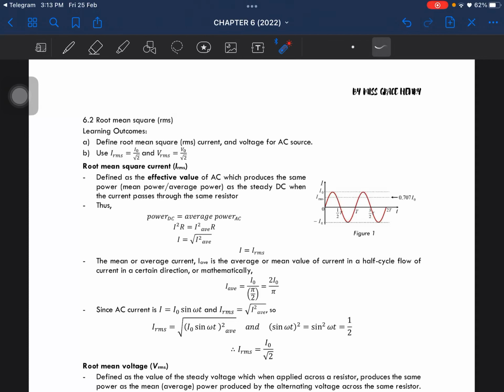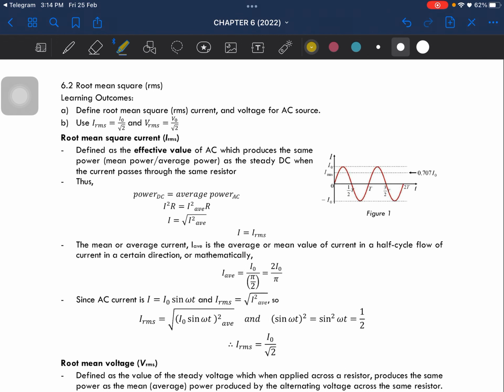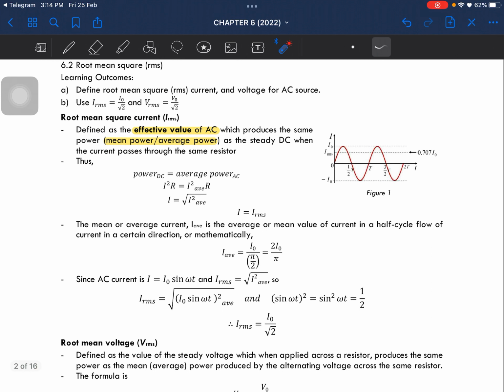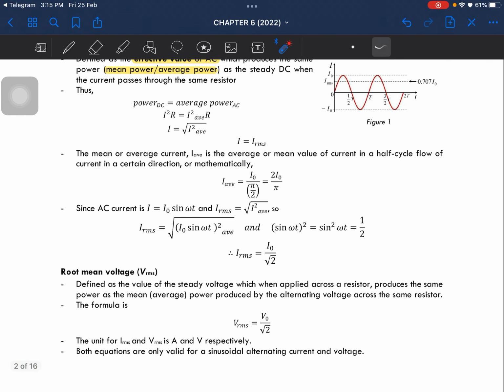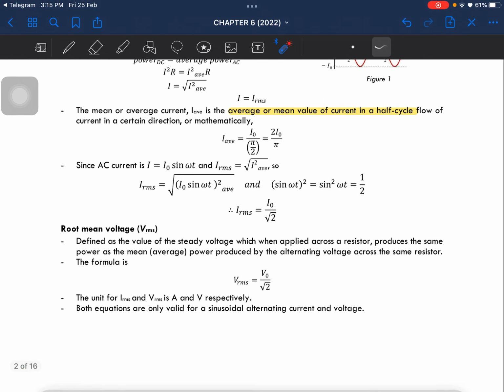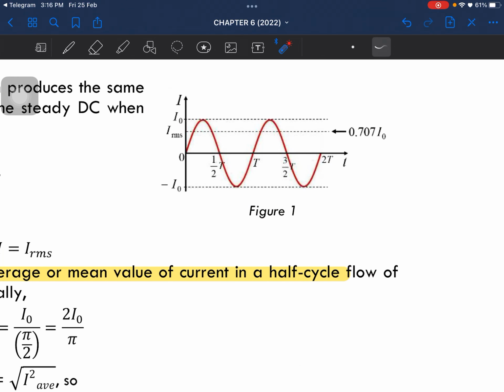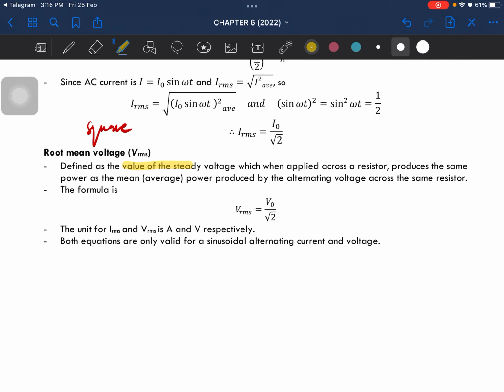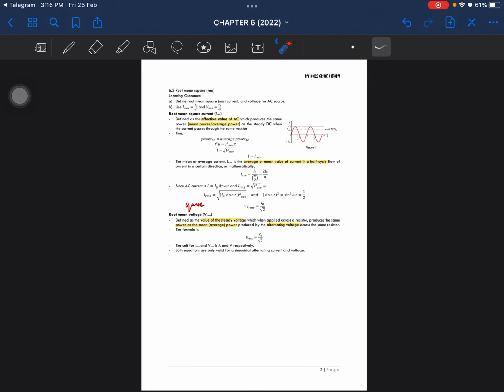6.2 Root mean square (rms)